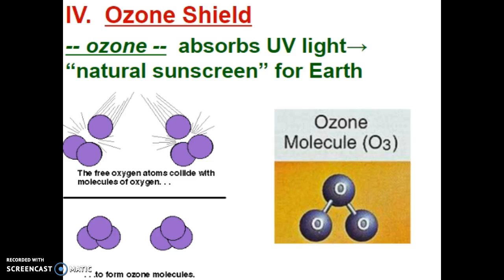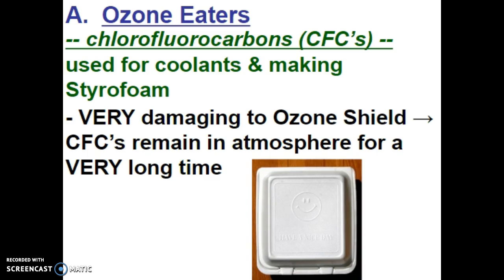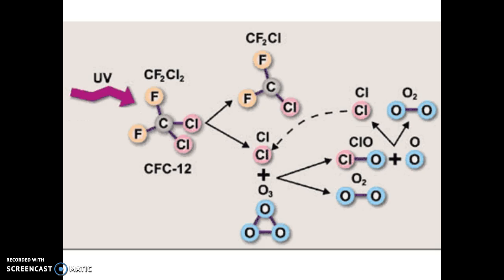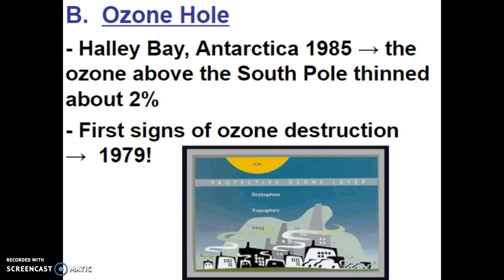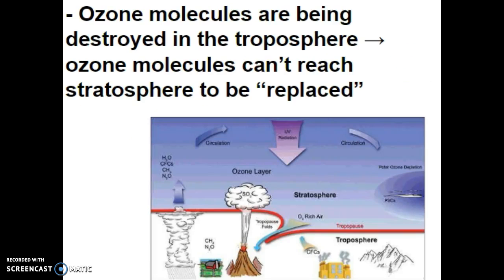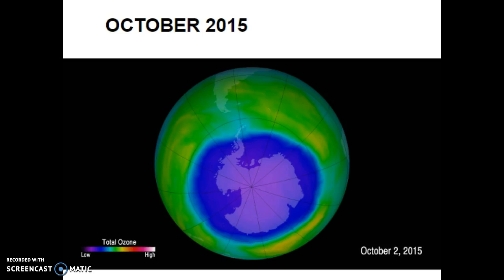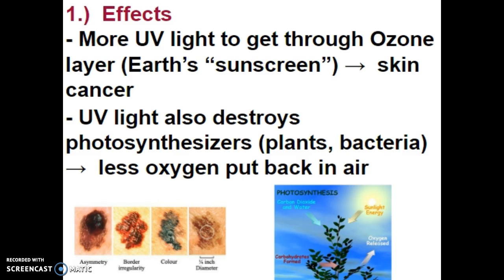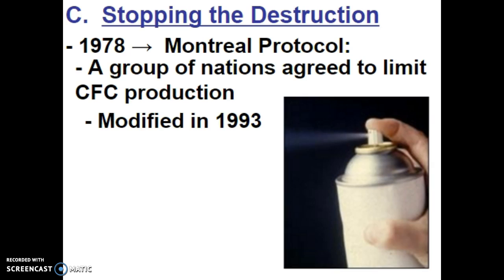VIDEO SCREENCAST E.S. 2 Ch. 7 (part 3): ATMOSPHERE & CLIMATE